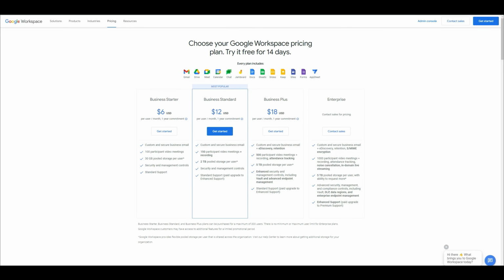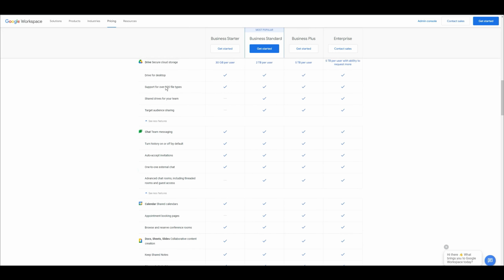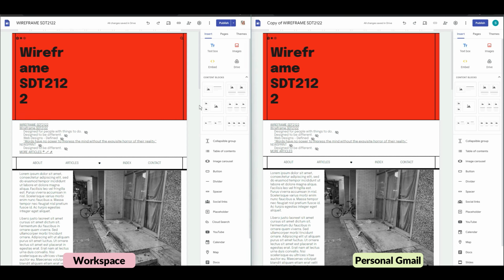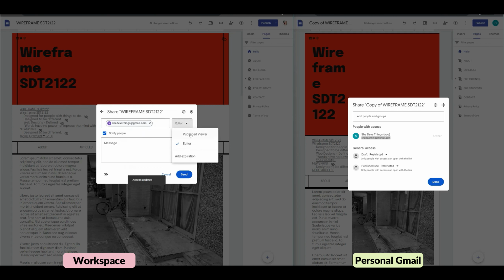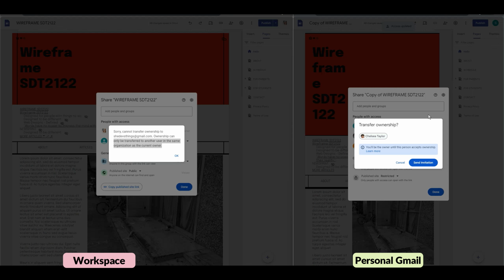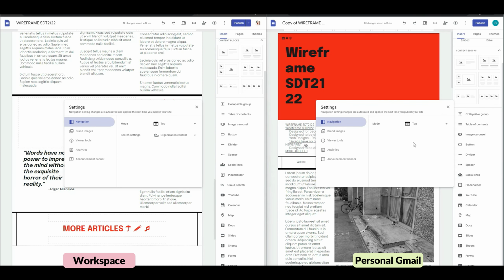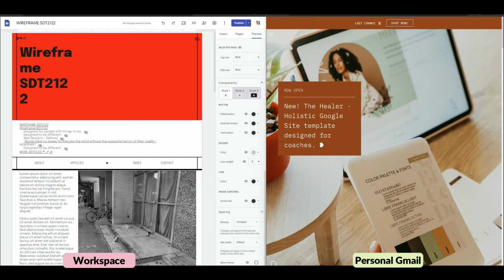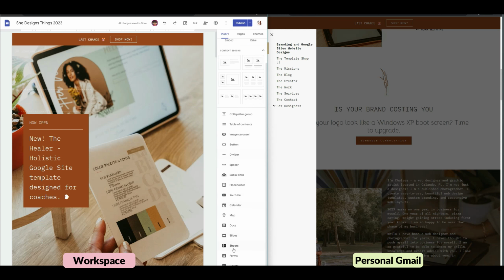Google Workspace and Gmail | What's the DIFFERENCE for Google Sites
Hey there! I have received many questions about different features that others have that some accounts do not have. The best way to put this is simply because Google Workspace and a regular Gmail account have different features. If you are missing features it is likely that you are not using a WORKSPACE account with a tier of STANDARD or above. There are features that are simply not applicable to those using Gmail. I hope this clears up some of the confusion.

🌟ASK A QUESTION -  Want to know how it's created? Need advice on a design project? Just want to say hello? Ask your questions anonymously.

SEGMENTS

00:00 - Intro

ABOUT ME

Hey! I'm Chelsea!  Owner of She Designs Things. I'm a professional photographer, and web and logo designer. If you're ready to learn something cool, or you just want to get started being a little more creative in this digital world, I am happy to help.

RESOURCES & LINKS

Say Hi!